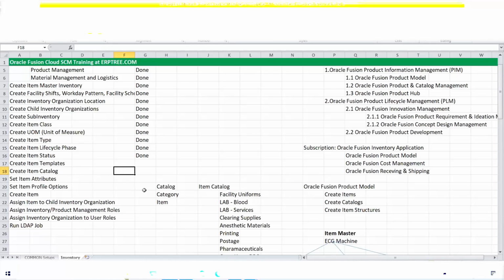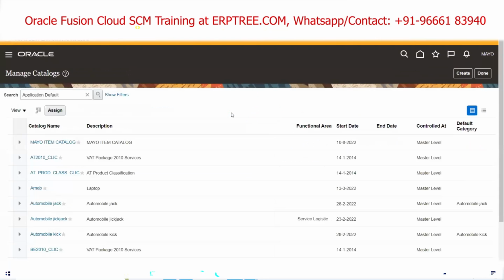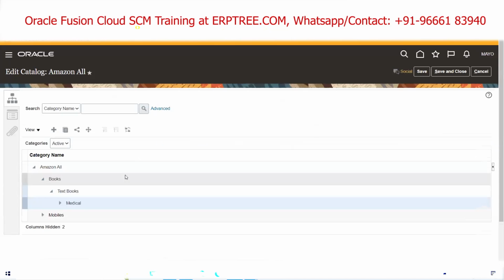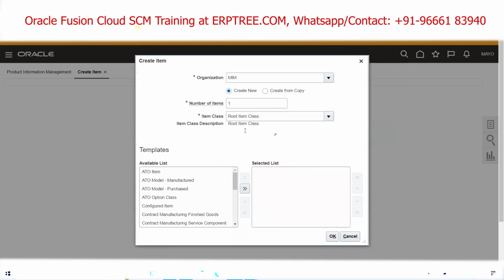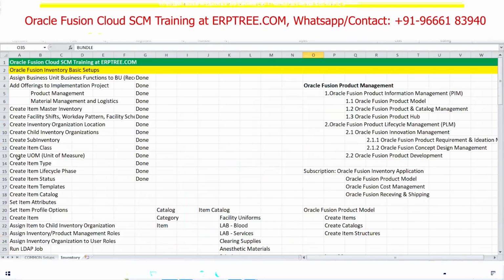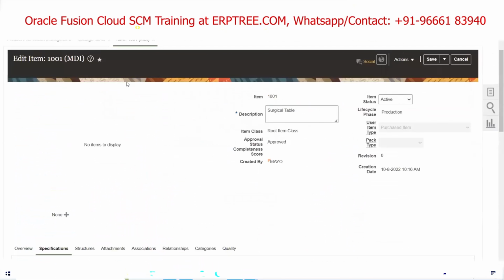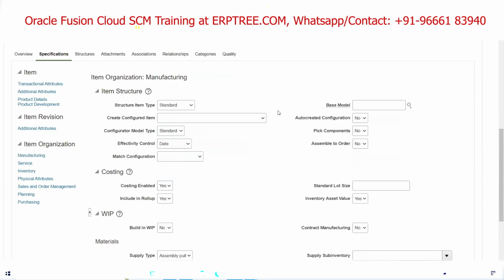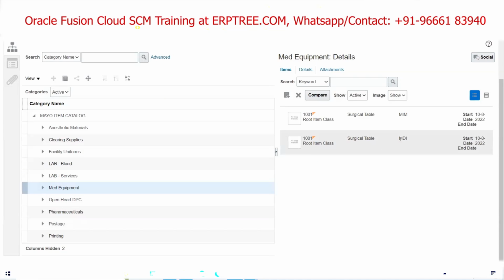Oracle Fusion SCM Training | Item Categories & Item Creation | 19th Session